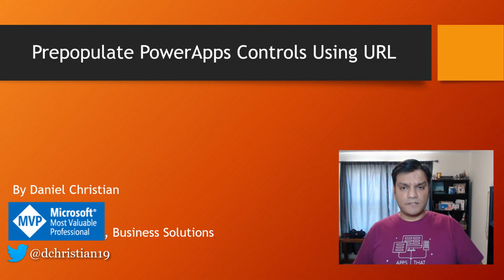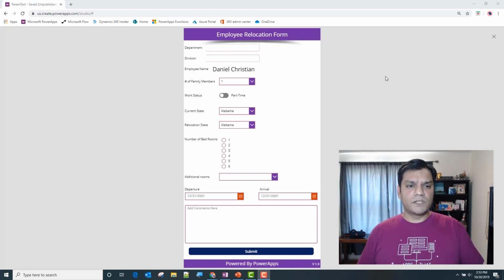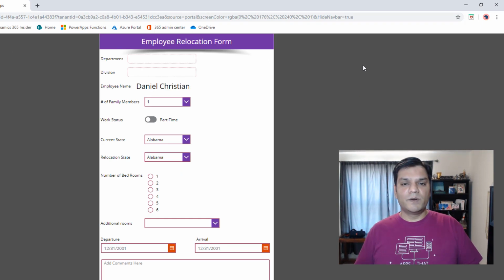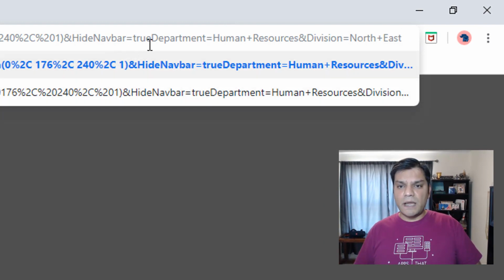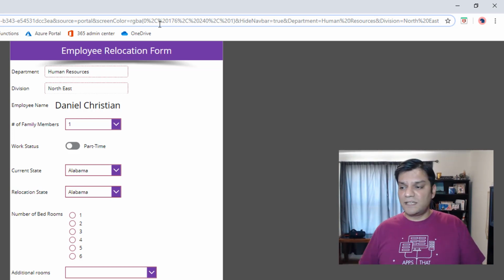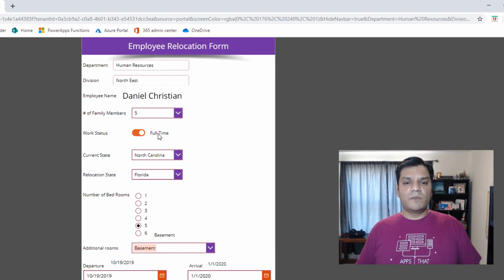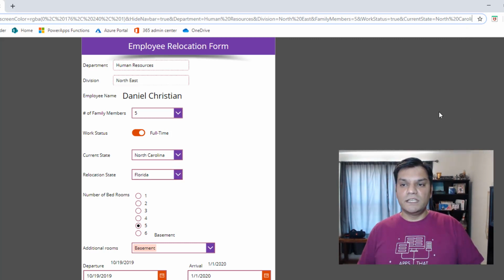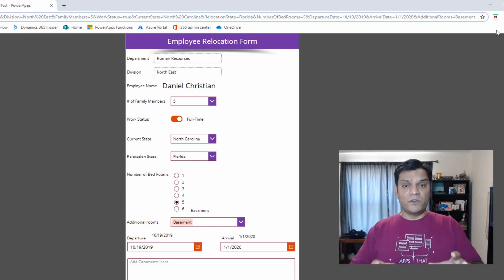Pre-populate Power Apps controls using URL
The ability to pre-populate controls is a win-win situation for both the makers and the users. The maker could potentially use a single app with similar fields for multiple reasons and the user has fewer fields to fill. This is an intro video which walks you through what all you can do. If you are interested in learning then click on the link below -